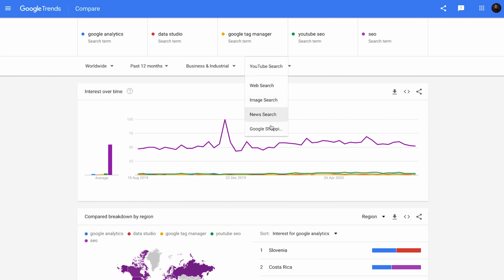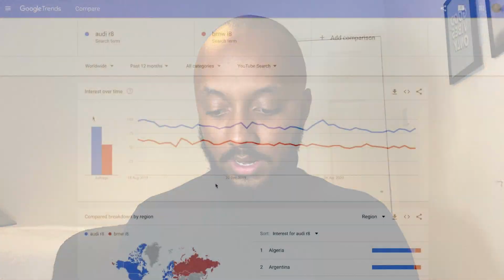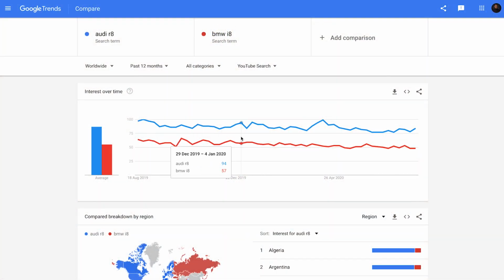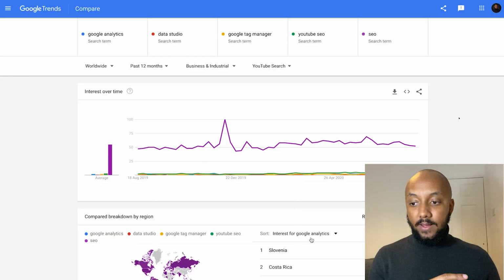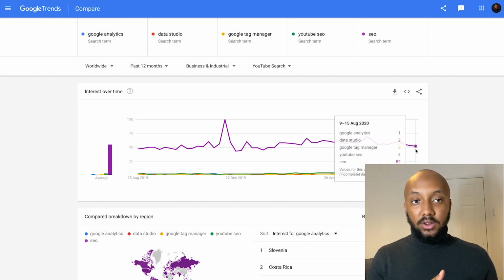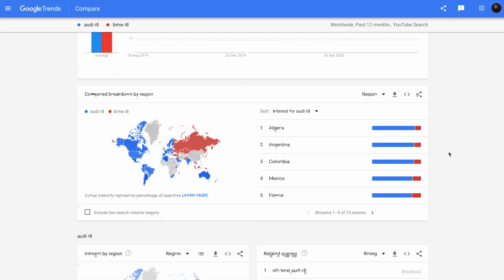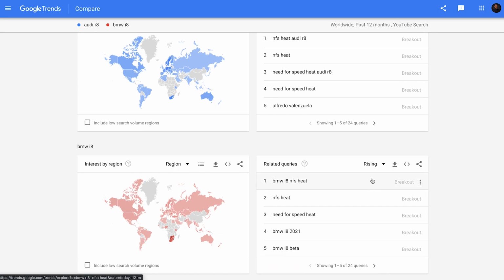YouTube SEO From An Ex-SEO Executive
Experienced advice on YouTube SEO. Hi there, I'm Wesley Walker an ex SEO Executive for the world's largest travel brand currently working as a lead analyst. In this video, I give my advice on how to rank in YouTube in 2021 based on my own previous experience and knowledge. I provide advice on keyword research, tags, titles, descriptions, YouTube SEO tools and much more.